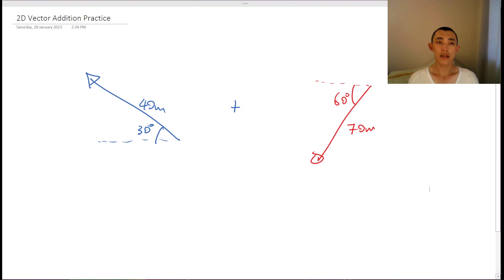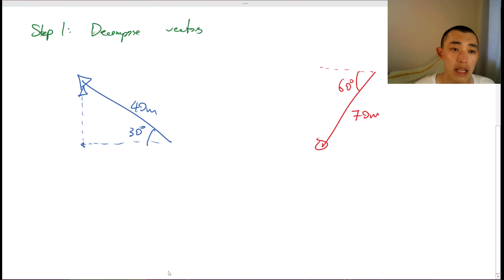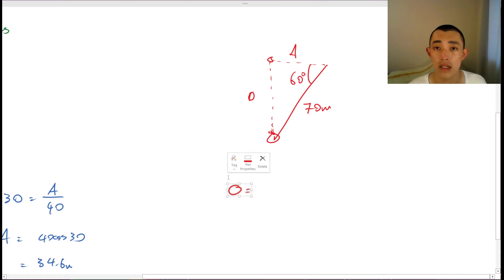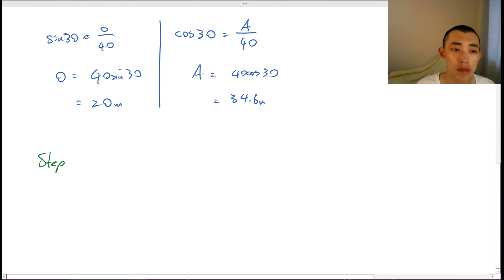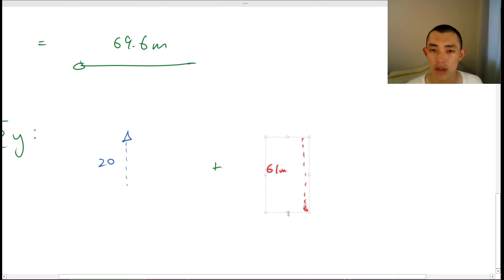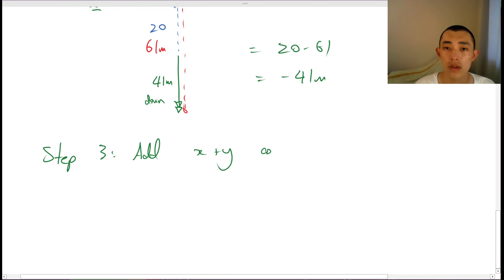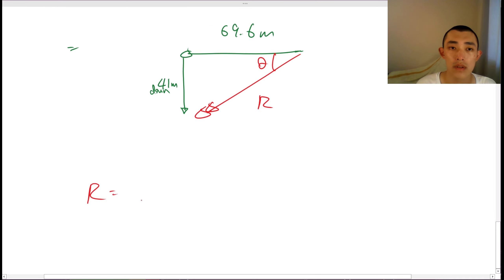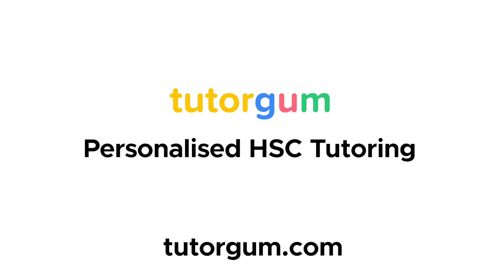2D Vector Addition Practice